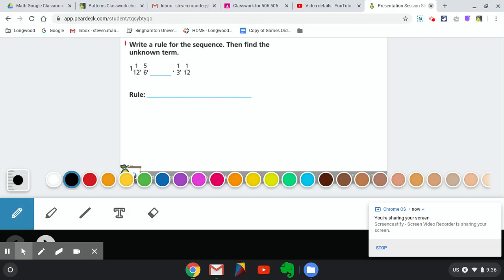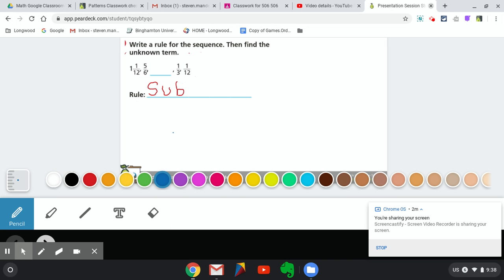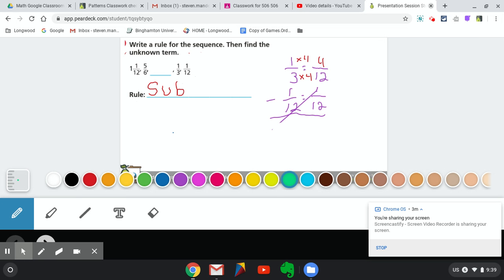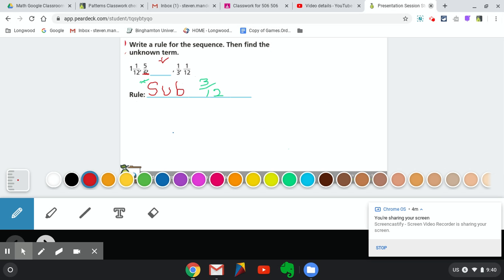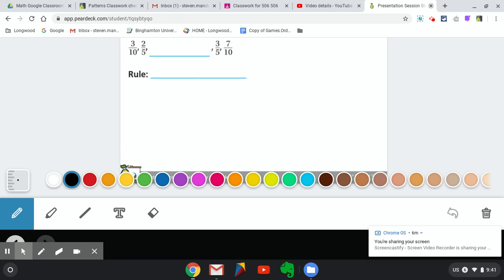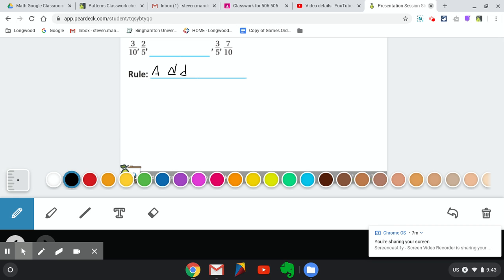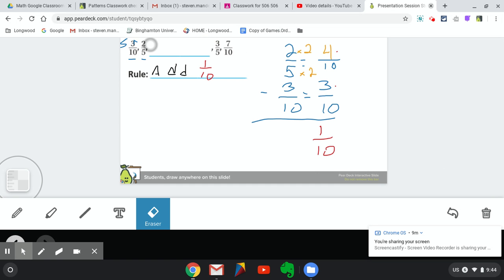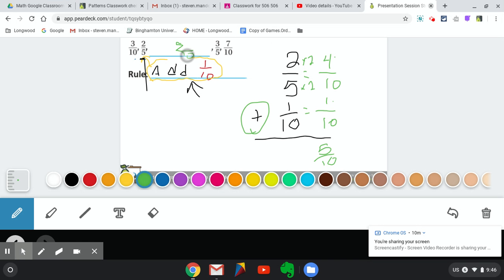Patterns Classwork Check